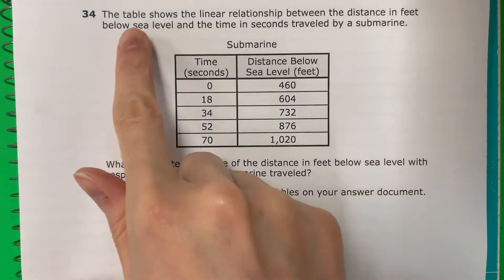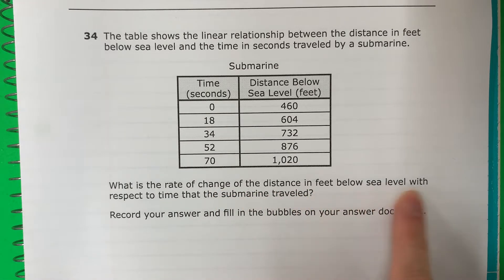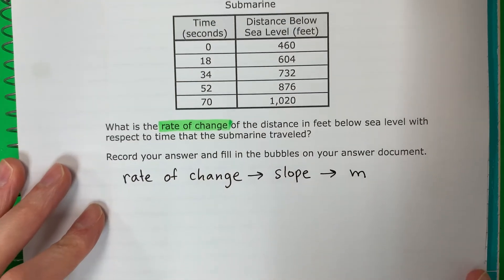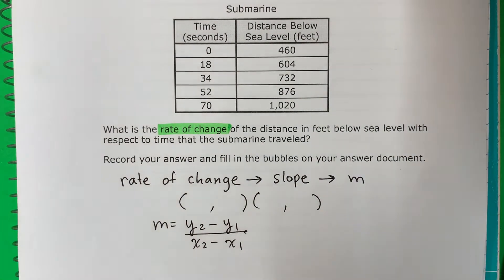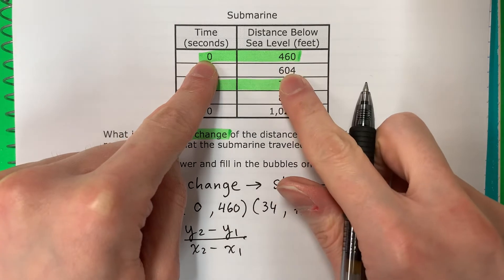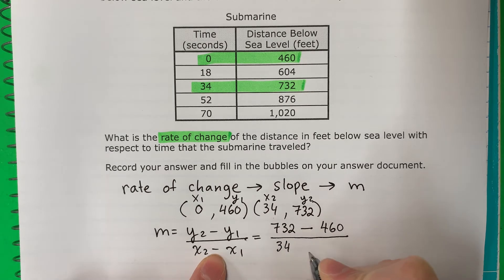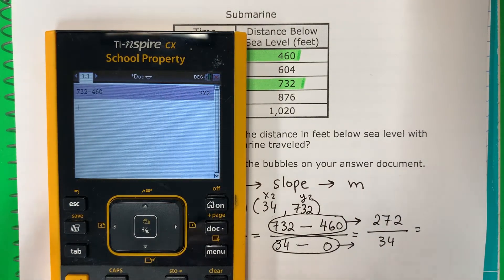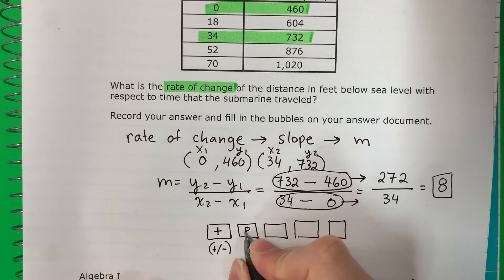Algebra I STAAR 2022: Question 34: Rate of Change / Slope From a Table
In this video, I will explain how to calculate the rate of change (or slope) from a table using the slope formula.

Notes: You may choose any two pairs that you like from the table.